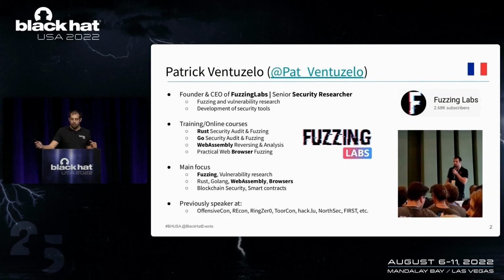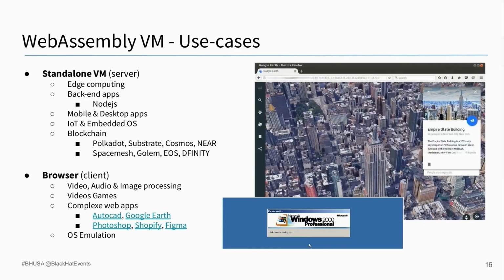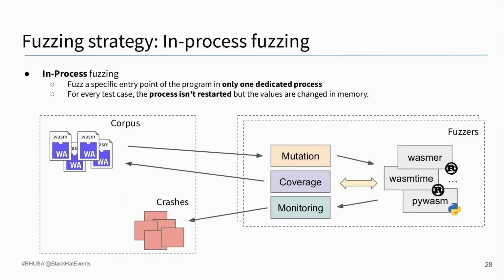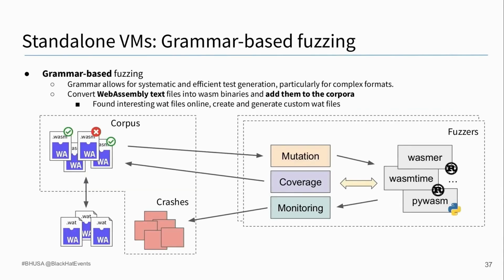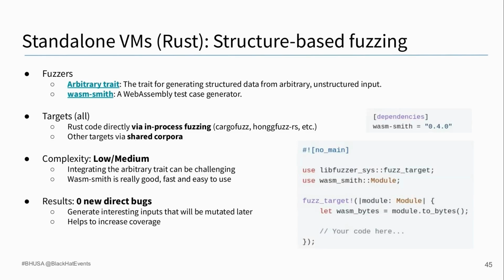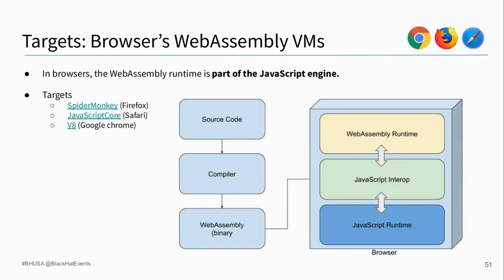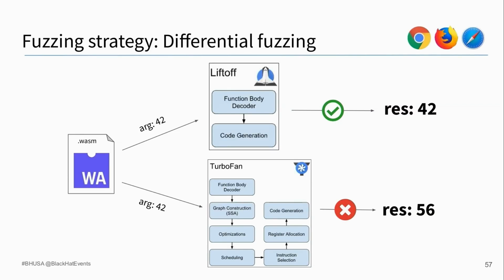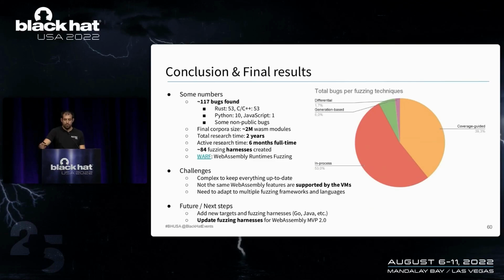A Journey into Fuzzing WebAssembly Virtual Machine [BHUSA 2022]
Since the MVP release in 2017, WebAssembly evolve gradually, bringing new adepts and new VM implementations over time. It’s now possible to run WebAssembly modules over every modern browser, in some blockchain, or using a standalone VM.

In the same way that multiple JavaScript engines are available, there is now a bunch of different WebAssembly VM with their own runtime engines. Their implementation can be totally different, starting from simple bytecode interpretation to complex JIT and AOT compilation. This diversity also exists in the programming language chosen for VM development, impacting directly the internal security of each part of the virtual machine.

During this talk, we will introduce what is WebAssembly, dive deeper into WebAssembly VM architecture, identify the attack surface and explain our fuzzing strategy to target each different VM component, from module parsing to runtime execution engine. Also, since we are not targeting only one implementation, we will maximize our success rate by using different fuzzing frameworks and techniques such as coverage-guided, structural, and differential fuzzing.

This journey leads us to the discovery of more than 50 bugs/vulnerabilities across a dozen of C/C++/Rust projects. We will conclude with a global result overview with a focus on some concrete impactful vulnerabilities.